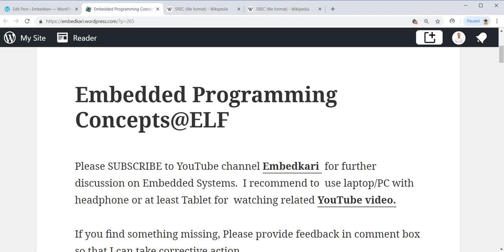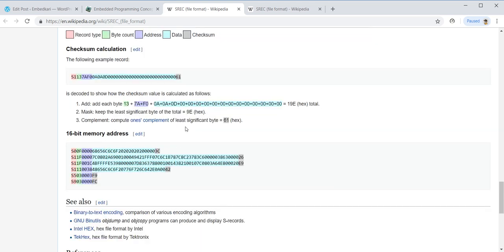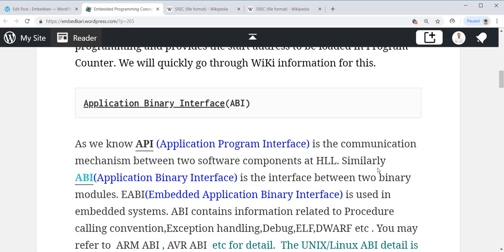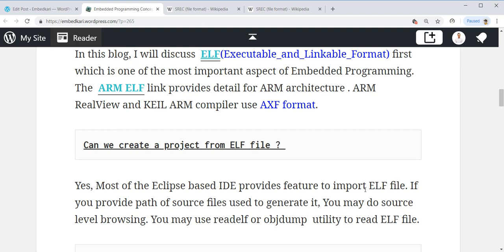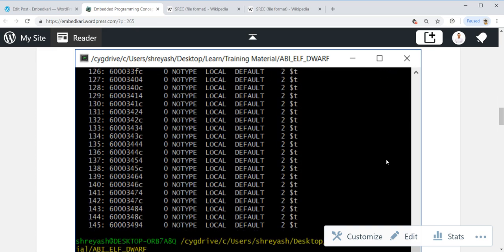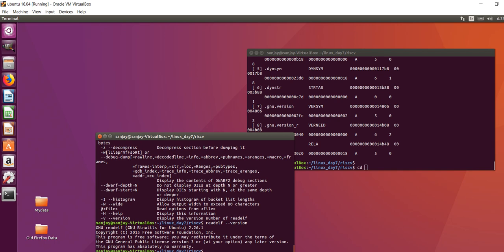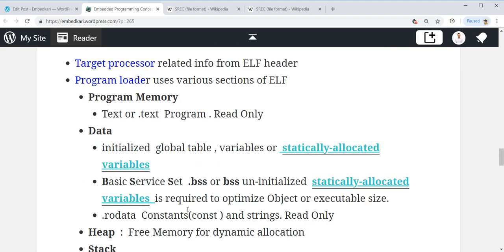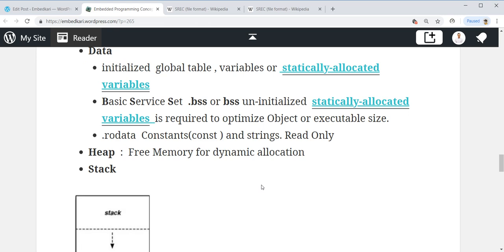Embedded programming concepts@ELF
Explained ELF with AVR,ARM,RISCV,x86-64 . One of the important build system aspect of Linker & Debugger. Motorola S record,ABI